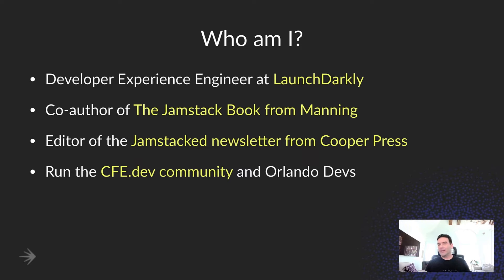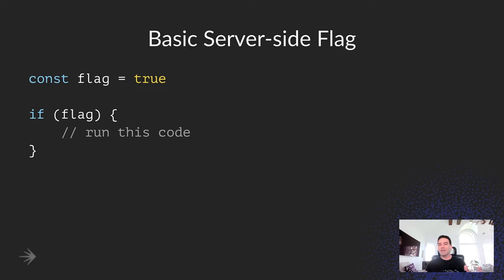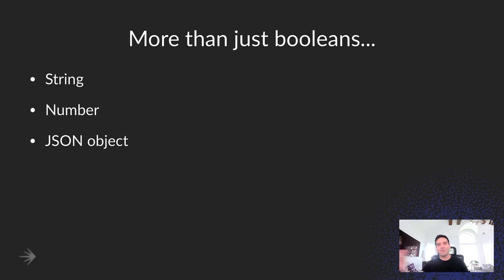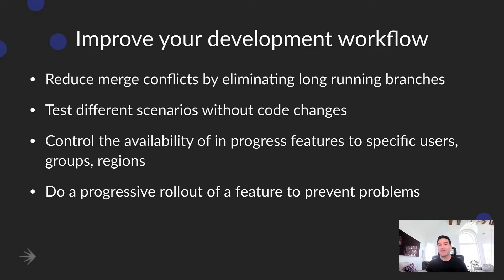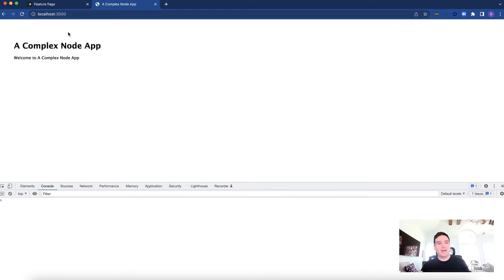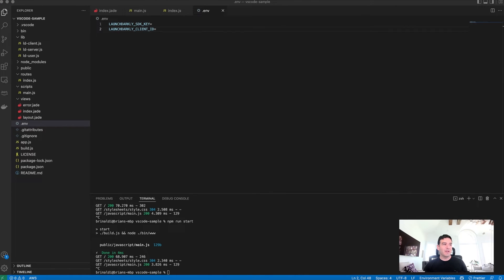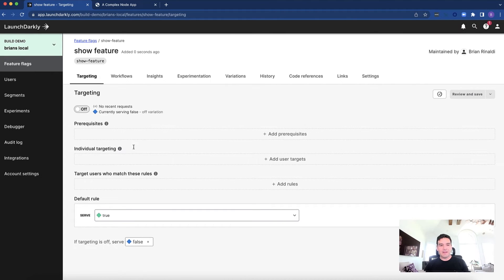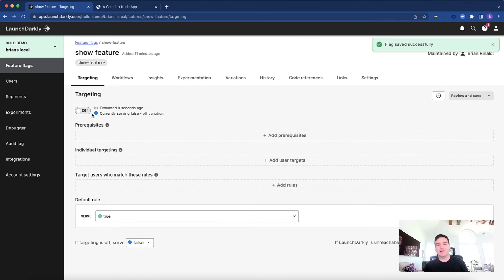Feature flagging with LaunchDarkly and Visual Studio Code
How we actually implement LaunchDarkly "in code" is at the heart of Developer Experience, and thats Brian Rinaldi focuses on every day at LaunchDarkly as a Developer Experience Engineer! In this video, Brian takes us through a tour of using the LaunchDarkly integration with Visual Studio code, as part of Microsoft Build 2022!

Chapters:
00:00 - Intro
00:12 - Who am I?
00:45 - What are feature flags?
01:00 - Basic Server-side Flag
01:15 - Basic Client-side Flag
01:38 - More than just booleans...
02:01 - Improve your development workflow
04:18 - Example of using feature flags within an application
05:30 - Adding a feature flag to the application
06:55 - Setting up LaunchDarkly
07:55 - Creating a new environment
08:10 - Connect application to environment
08:45 - Create flag that is Show Feature
09:25 - Start using LaunchDarkly in the application
09:53 - Initialize the SDK client
10:12 - Replace hard coded flag with LaunchDarkly flag
10:55 - Results
11:14 - Turn Show Feature flag on
11:43 - Working within Visual Studio Code
12:10 - Configure Visual Studio Code
14:04 - Resources
15:12 - Questions